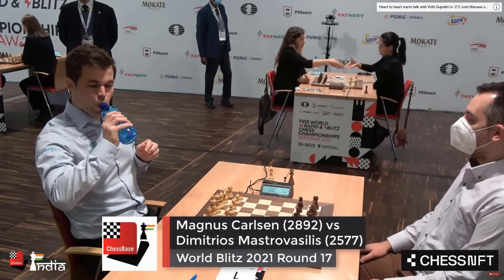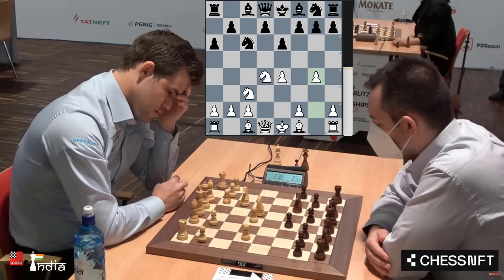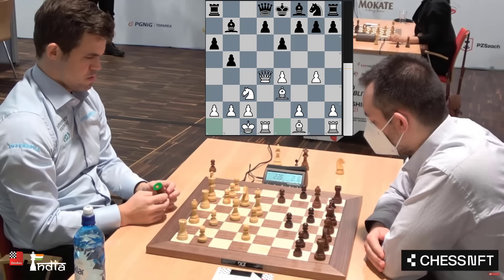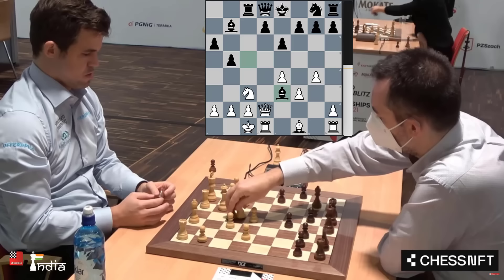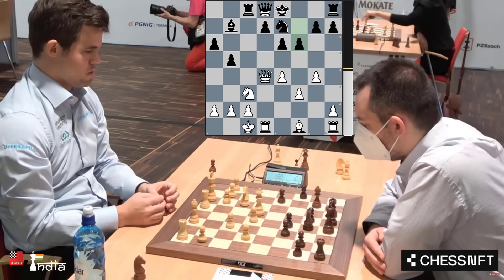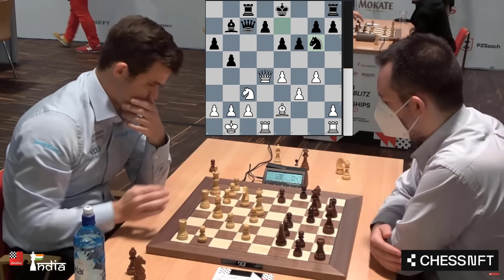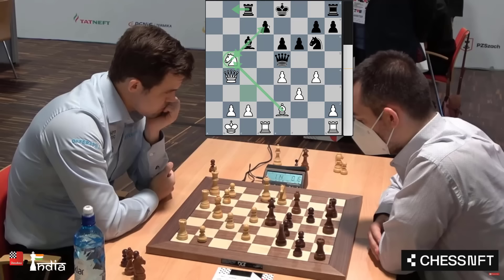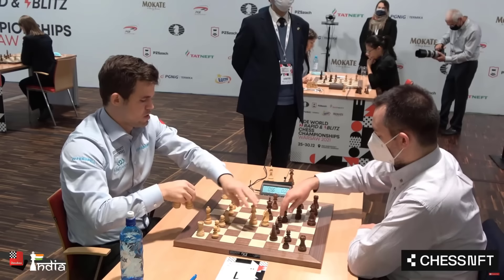Magnus Carlsen turns it around in 5 moves! Super Quick calculation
Magnus Carlsen is known for his feel for the game of chess and also amazing endgame play. But in this game he shows that he can also calculate like a beast. Check out his battle against the Greek GM Dimitrios Mastrovasilis at the World Blitz Championships 2021. The position is equal until move no. 18 and on move no.23 Dimitrios resigns. How did this happen?